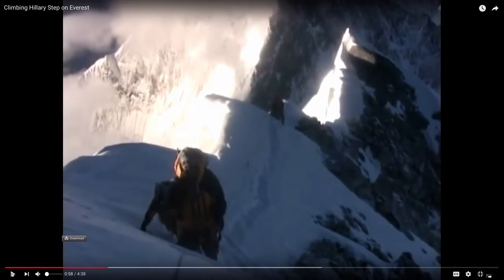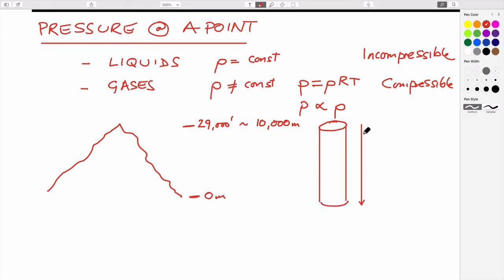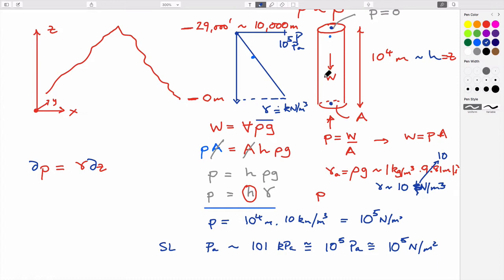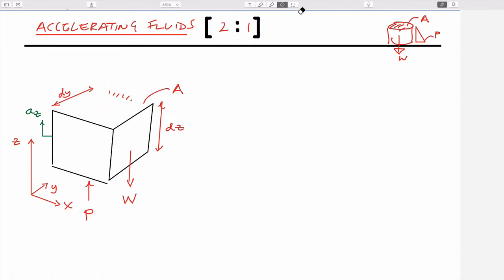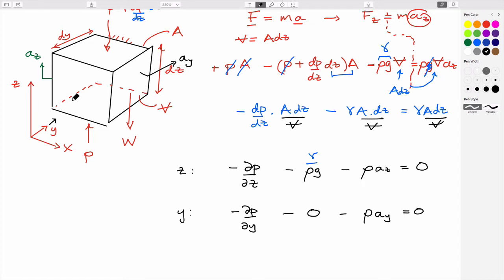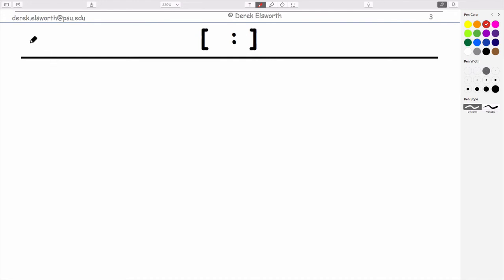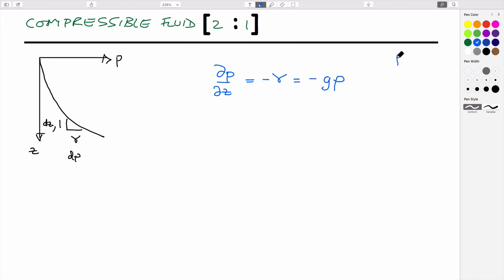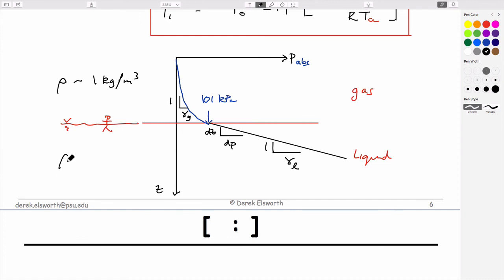2:1 Fluid Pressures - At a Point, Incompressible and Compressible Fluids